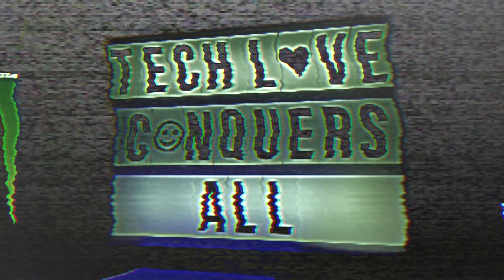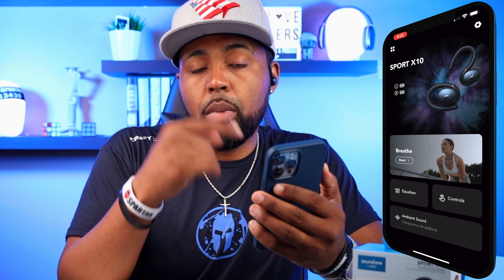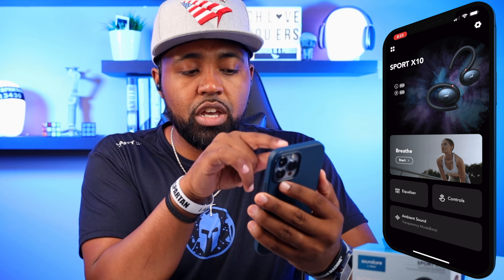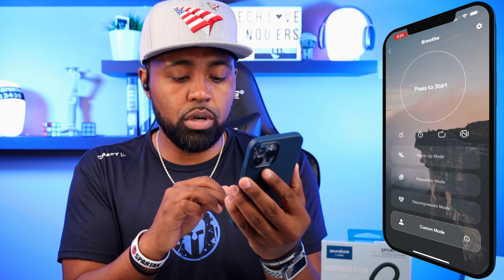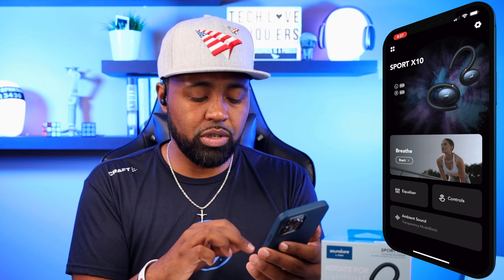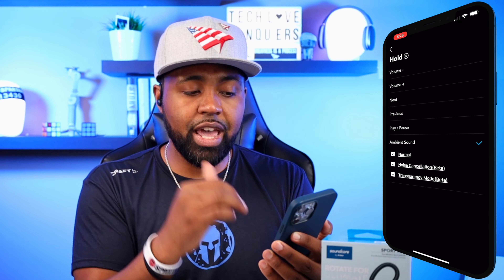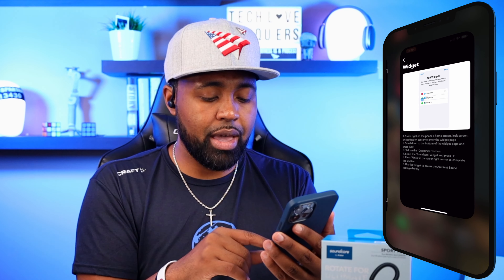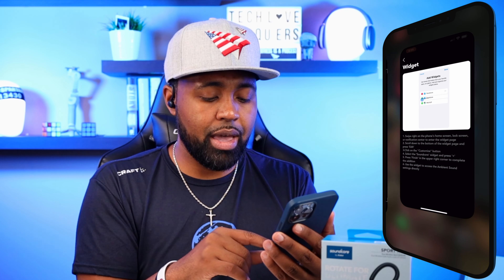Soundcore App x Sport X10 Earbuds